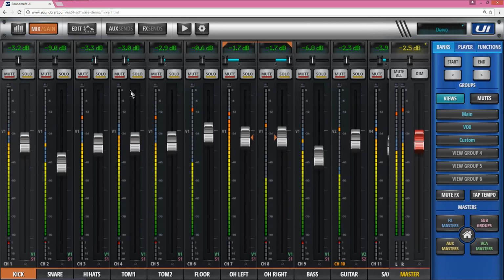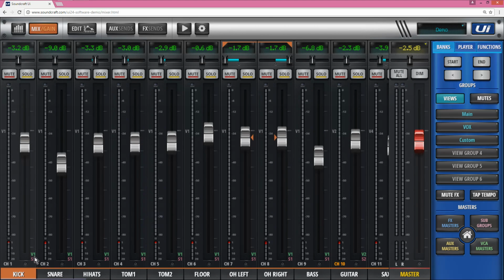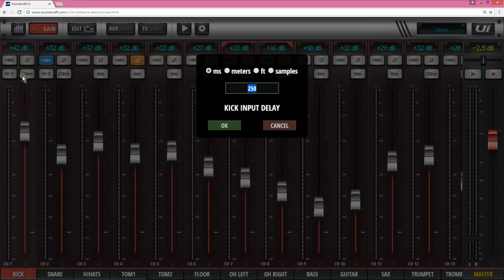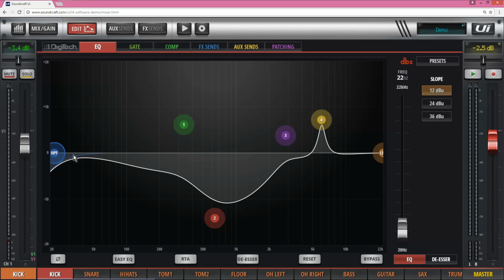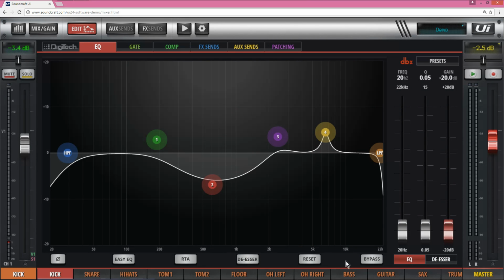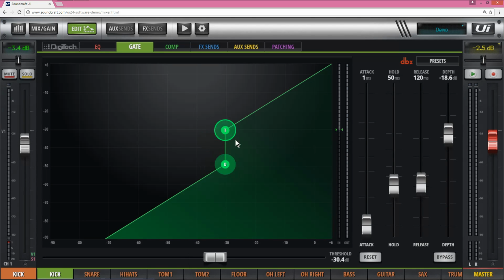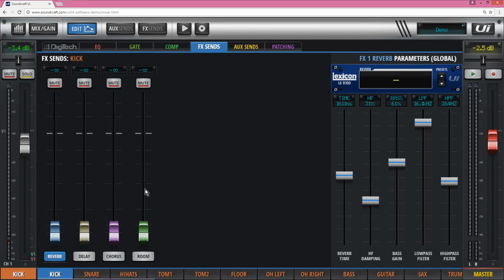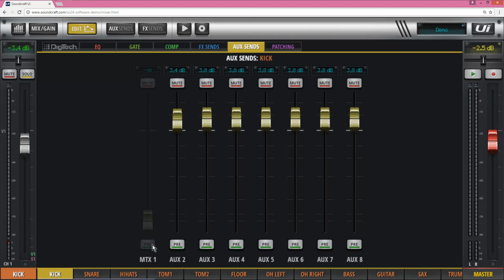Soundcraft Ui24R Online Tutorial 1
using the online software demo we discuss the basic functionality of the channel strip.